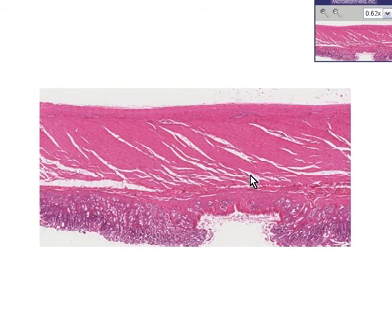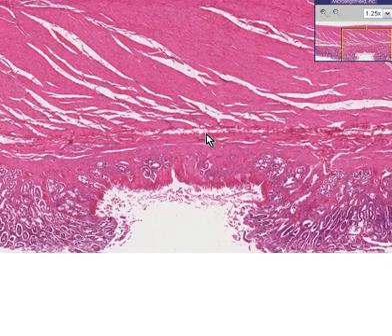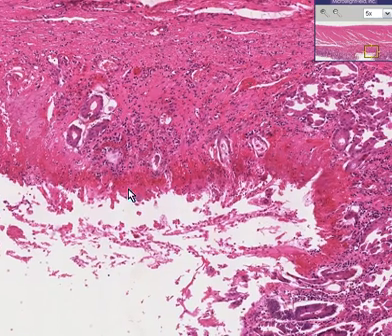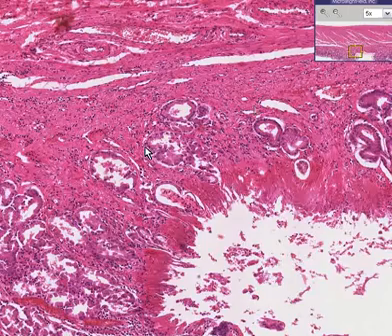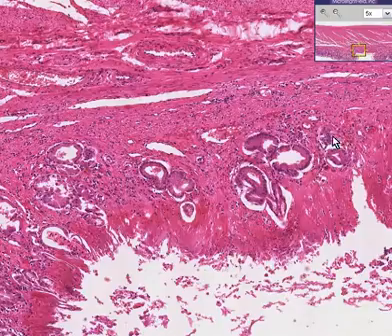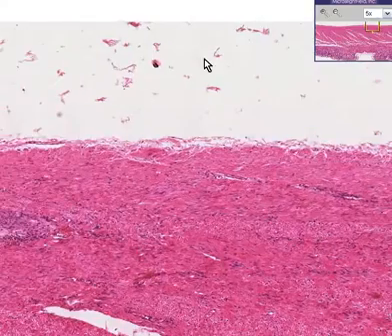Stomach erosion 5